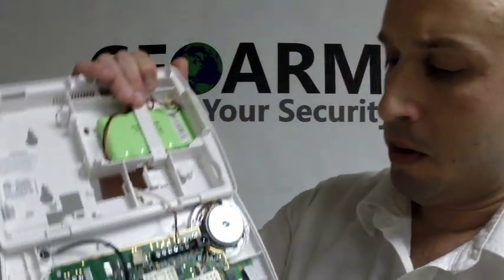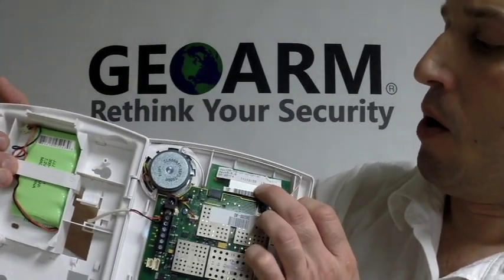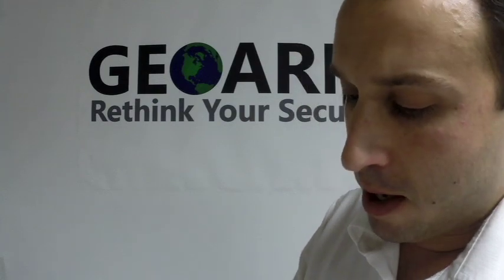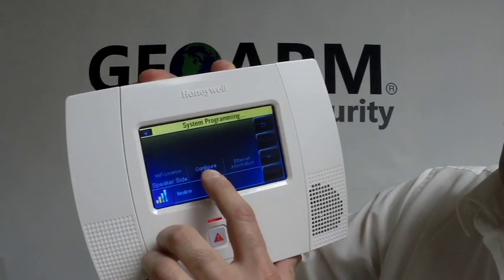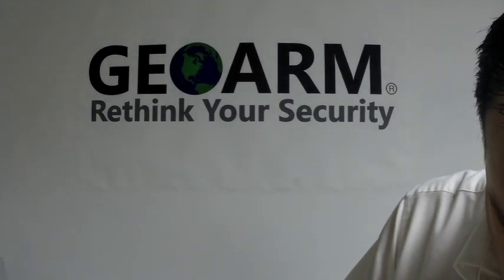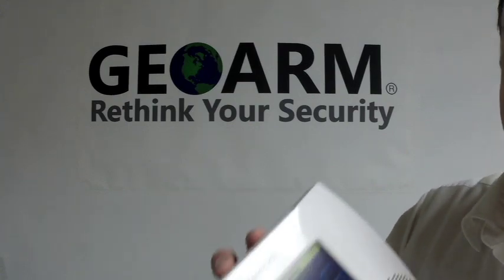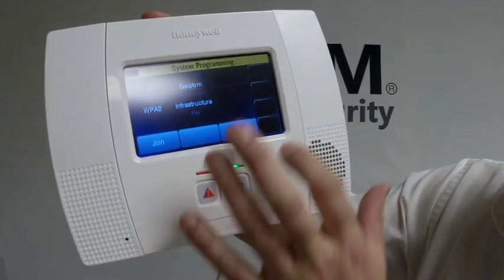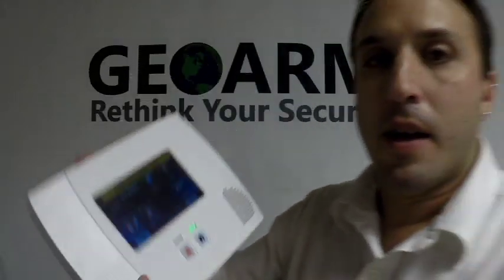Honeywell L5100-WIFI - How to Install/Configure in the L5200 System?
Geoarm Security shows you how to install the Honeywell L5100-WIFI module into the Honeywell LYNX Touch L5200 wireless security system. By adding the WiFi card into your DIY alarm system you unlock the ability to either view cameras from your actual touch screen display. Most importantly by adding the WiFi card you unlock the availability to use AlarmNet total connect 2.0 applications on your smart devices.

Update - The Honeywell LYNX Touch L5200 wireless security system has been discontinued by Honeywell and will no longer produce these alarm panels. The L5200 has been replaced by the Honeywell L5210 wireless security system the link to the new system has been placed above.

For the lowest No-Term alarm monitoring rates contact GEOARM Security 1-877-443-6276. Make sure to subscribe to our YouTube page so you can keep track of all of the new how-to/product videos from all of the top security system manufactures such as, Honeywell, DSC, Qolsys, GE, 2GIG, Napco, Telular etc…